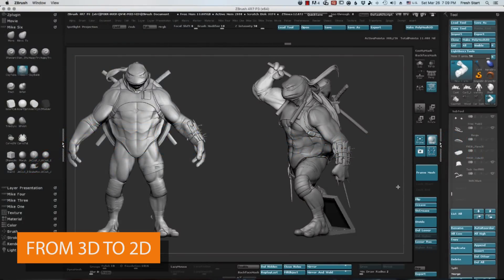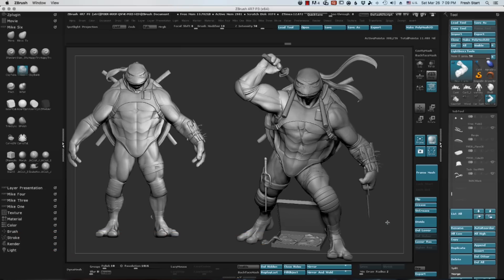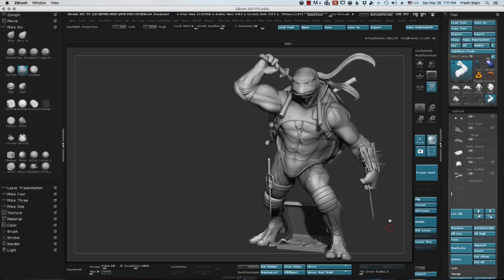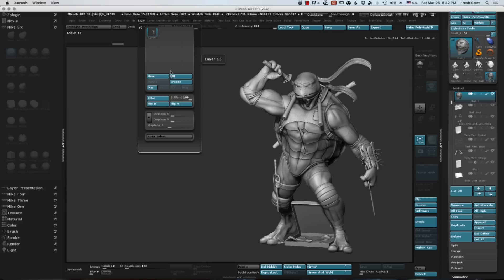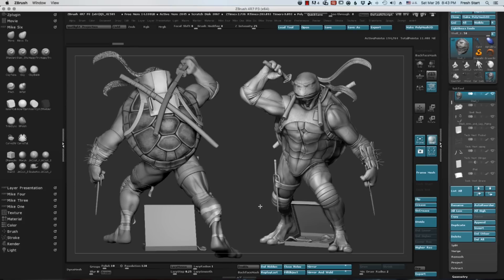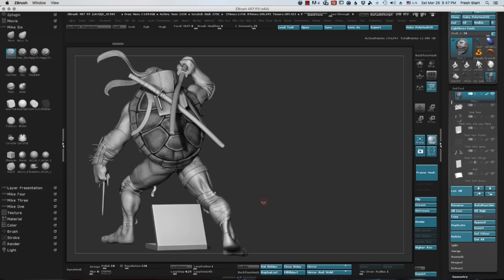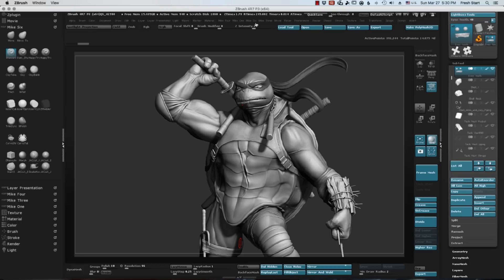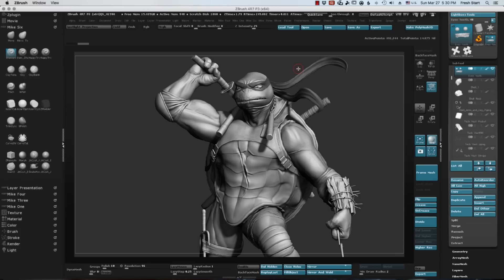Mike Thompson: BPR & KeyShot Rendering - Part 4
In this video, Mike Thompson highlights the benefits of using the '3D to 2D' workflow by rendering out multiple angles of his Ninja Turtle for paint-overs.